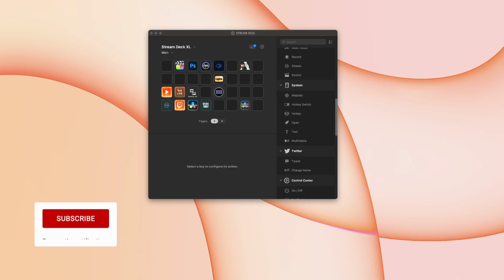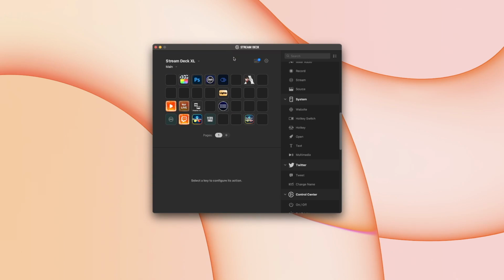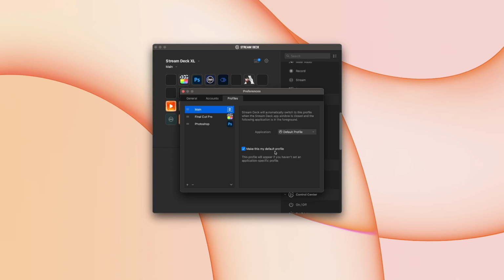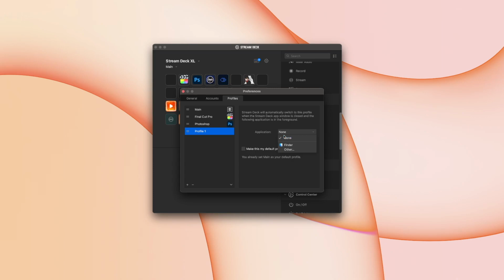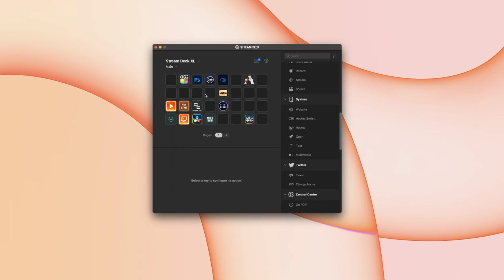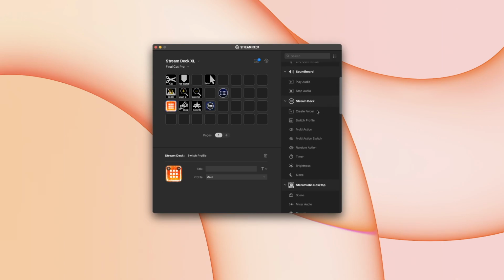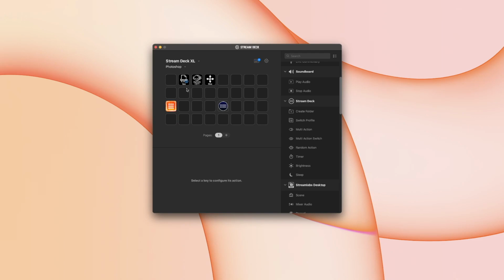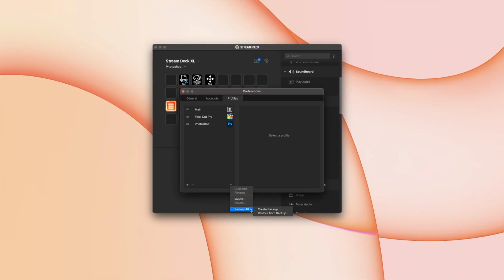How to Use Smart Profiles on Your Elgato Stream Deck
If you're keen on using your Stream Deck to its full potential, then be sure to watch this video! By the end, you'll be able to create custom profiles for your most important settings and use them to improve your experience!

Stream Deck

00:00 - Overview
00:31 - What Are Smart Profiles?
01:12 - Enable Smart Profiles

★ ABOUT ME ★